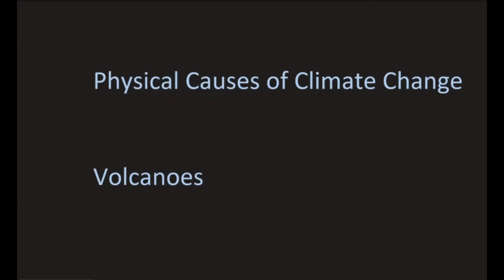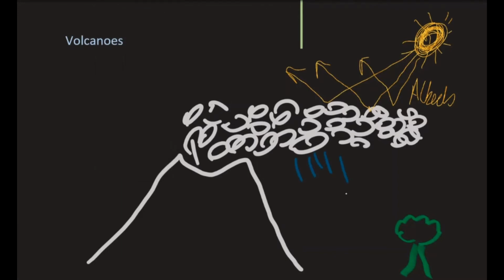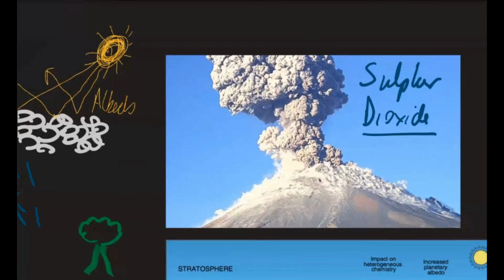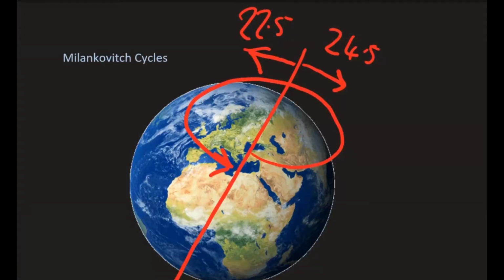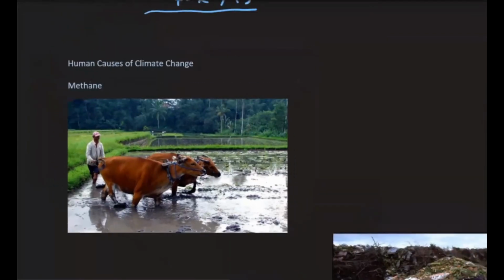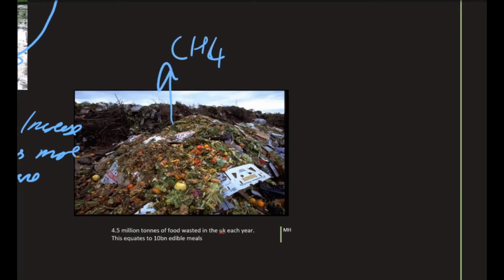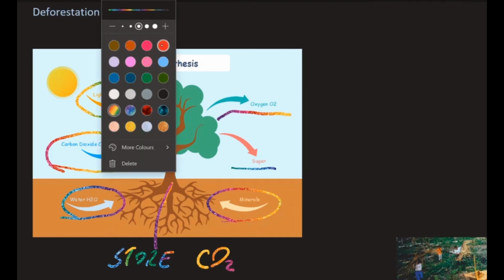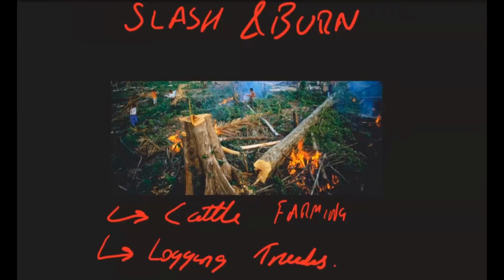Climate Change Causes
Scottish Geography Higher Global Climate Change Topic

This lesson looks at a couple of the Human and Physical causes of Climate Change

Physical causes are: Volcanoes and Milankovitch Cycles

Human Causes are: Methane gas production and deforestation

This is designed as support or revision for full detailed lessons that cover the aspects in much more detail.